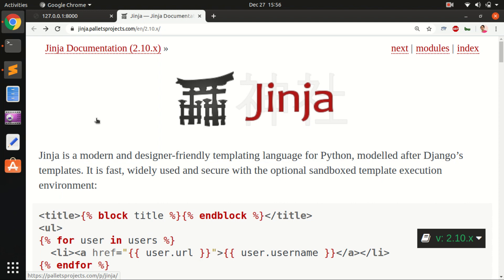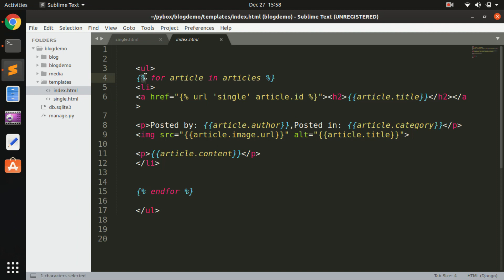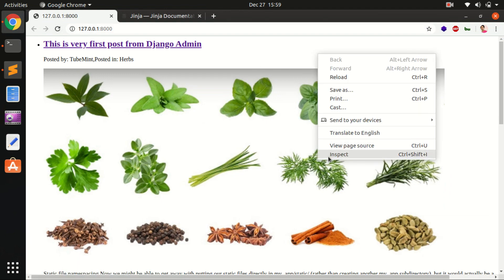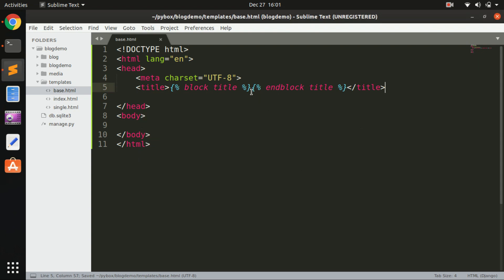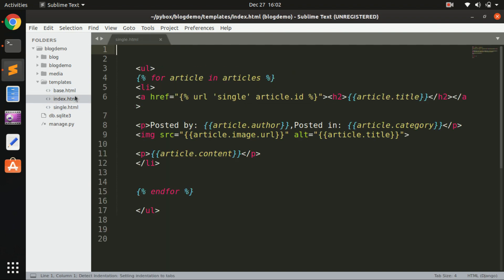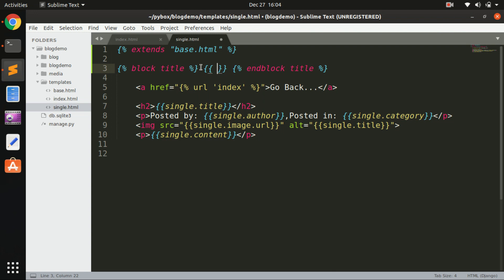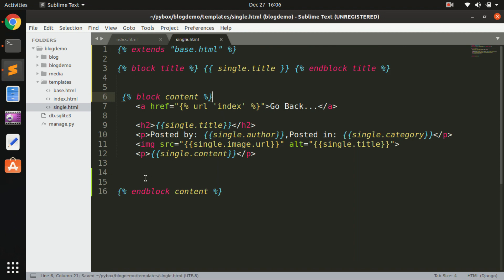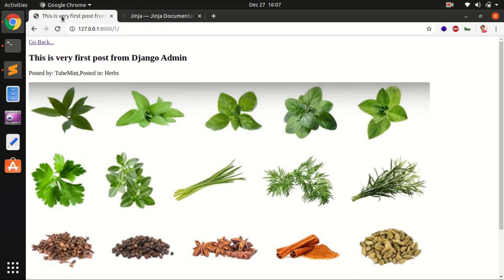Dajngo 3: Learn Jinja Template Language Basics #2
This video will explain Django's templating language Jinja. You learn to create Jinja Blocks, extent Jinja templates and iterate with for in loop.